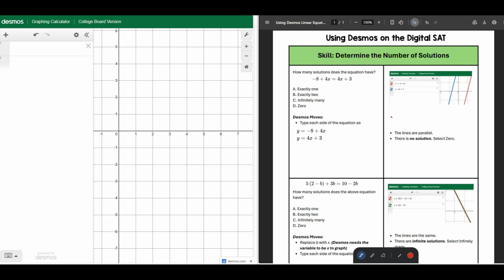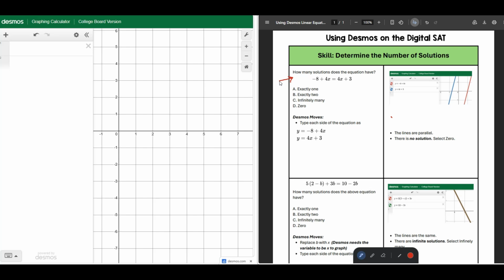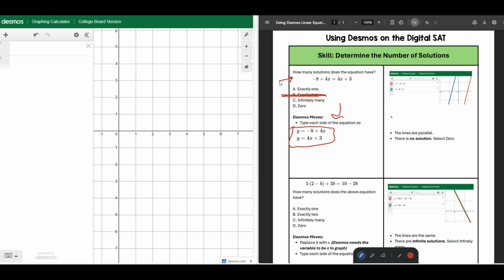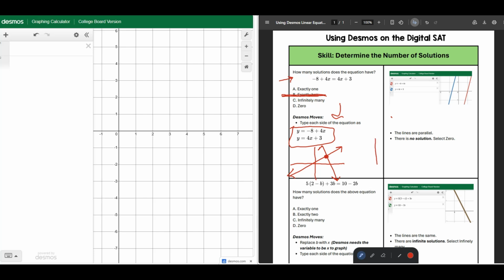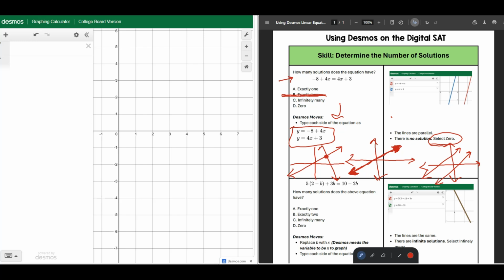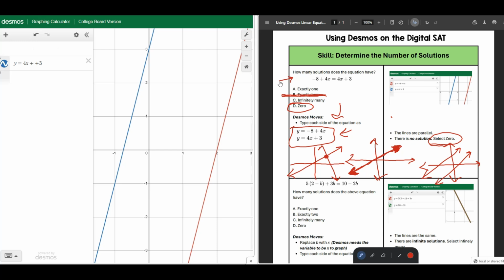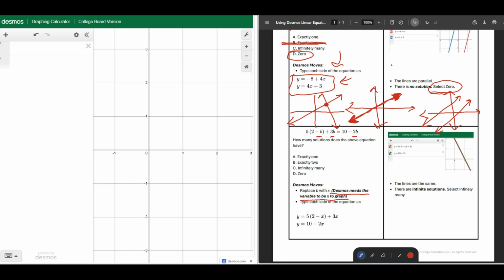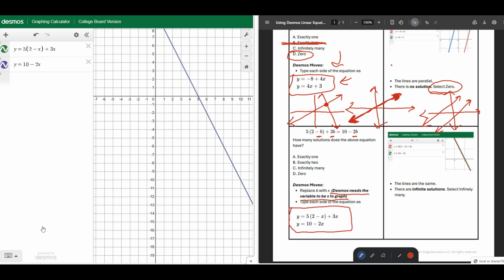Digital SAT Math Practice Using Desmos: Determine the Number of Solutions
Let’s make determining the number of solutions on the Digital SAT feel clear, doable, and a little less stressful with Desmos.

✅One SAT Math skill at a time. One Desmos strategy at a time.

In this video, I show students how to graph both sides of a linear equation and use the lines to identify exactly one solution when they intersect, infinitely many solutions when they are the same line, or zero solutions when they are parallel. This Digital SAT Math strategy helps students recognize each graph quickly and build confidence using Desmos on test day.

⭐This video is part of my Digital SAT Math Using Desmos series, organized by SAT domain, skill, and task. This Algebra series focuses on Linear Equations in One Variable.

⏱️VIDEO CHAPTERS
0:00 Introduction
0:20 Ex. 1 How many solutions does the equation have? Parallel Lines
2:10 Types of Solutions
4:30 Ex. 2 How many solutions does the equation have? Same Line

The series is designed for Digital SAT Math students—and the teachers, tutors, and homeschool families supporting them—who want a clear, step-by-step way to use Desmos, build confidence, and improve their score. You do not have to be a “math person” to make progress; these lessons focus on practical strategies that help students solve problems more efficiently and feel more prepared on test day.

👀Want a FREE Desmos Linear Equation Strategy Mat? Designed to complement the Linear Equations in One Variable Lessons and Video series, this strategy mat also works well as a standalone resource for student notes, review, and Digital SAT Math prep.

🍎This guided video also supports the corresponding student practice resource available in my Southern Edge Education TPT store.